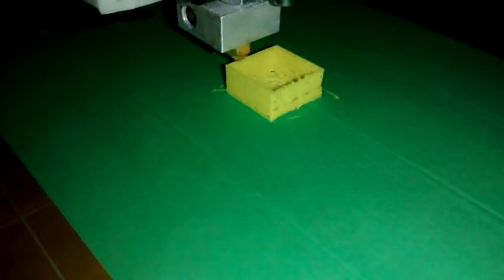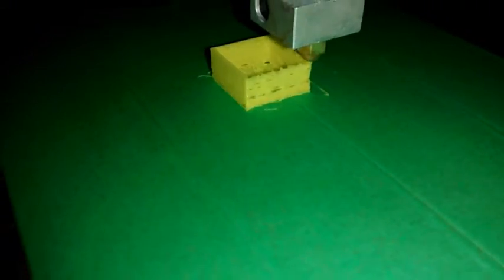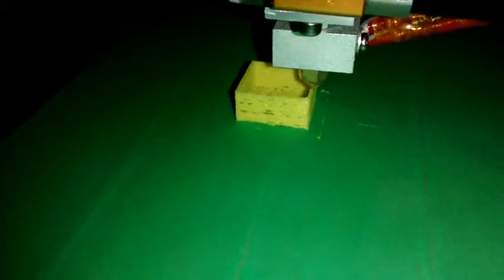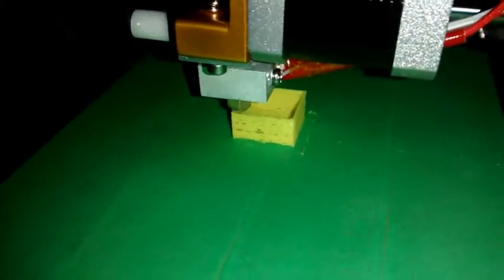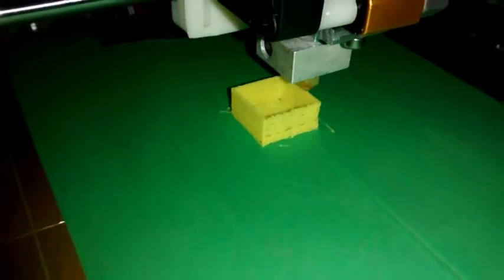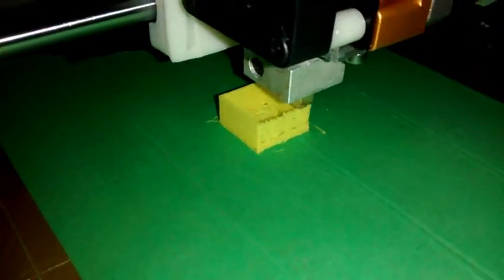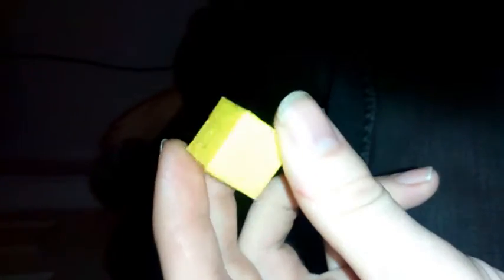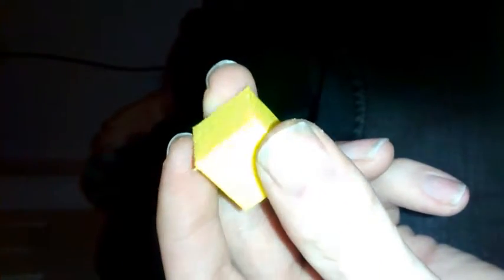Second print on my new Reprap Prusa I3 3D Printer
Calibrating in process but here is the first kinda of successful print on my new 3d printer.